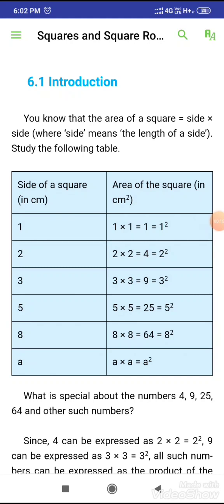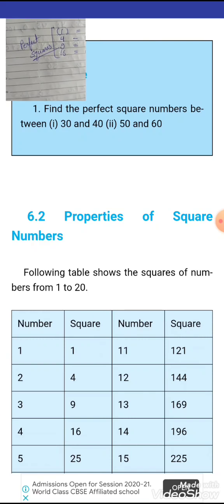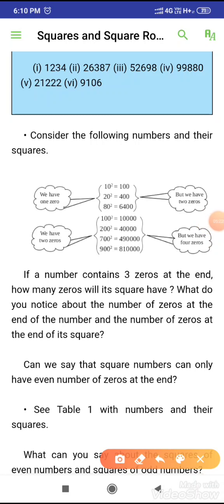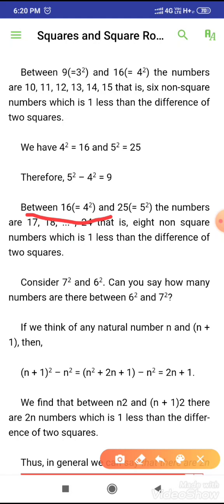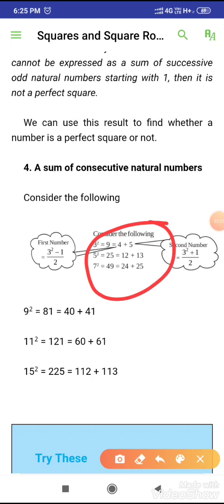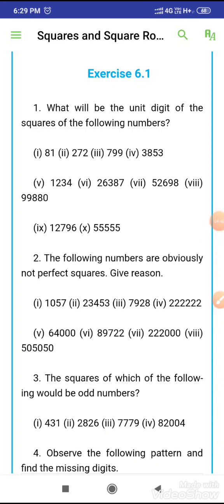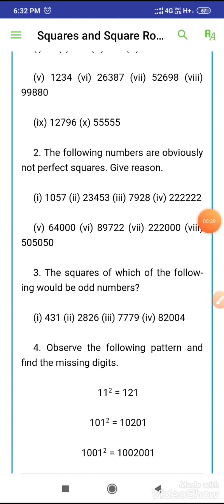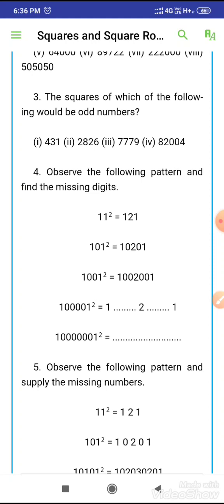Square and sqare root class 8th( part 1)